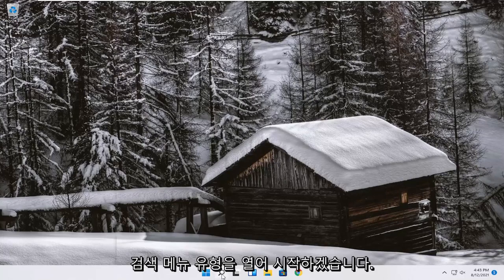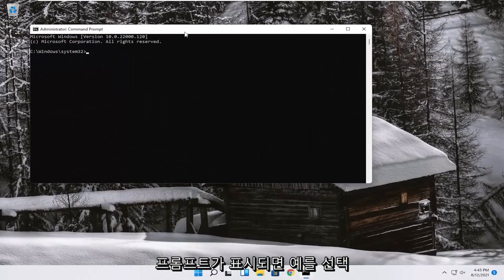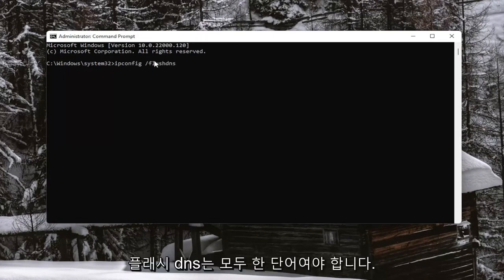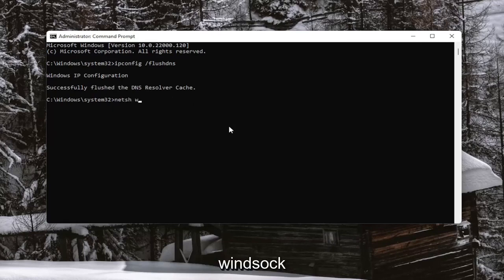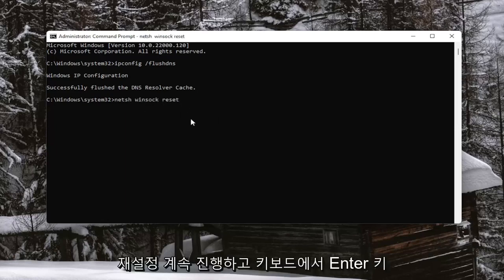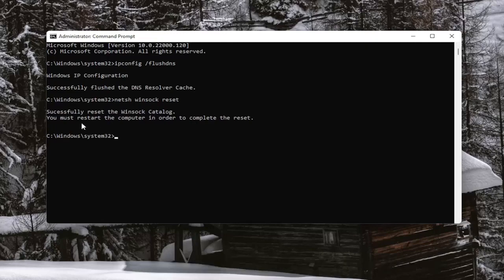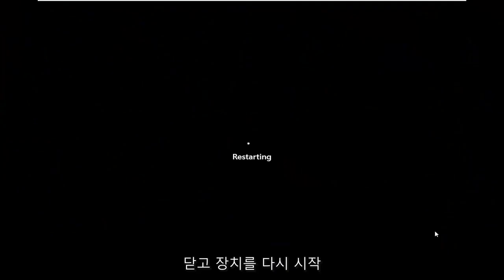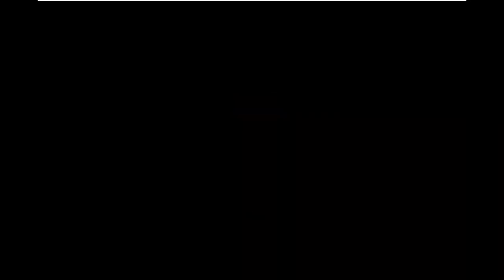사이트에 연결 할 수 없음 해결 방법 Windows 11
수정: Windows 11에서 탐색할 때 연결 시간 초과

흥미로운 웹 사이트에 액세스하려고 할 때 컴퓨터에 "ERR CONNECTION TIMED OUT 오류"가 표시되는 것은 상당히 성가실 수 있습니다. 이 오류를 수정하는 단계는 아래에서 찾을 수 있습니다.

이 튜토리얼에서 해결된 문제:
연결 시간 초과 Minecraft 서버
연결 시간이 초과되었습니다
연결 시간이 초과되어 세계에 연결할 수 없습니다.
522 연결 시간 초과 수정
연결 시간 초과 수정

Chrome이 웹 페이지를 로드하지 못하거나 net ERR_CONNECTION_TIMED_OUT을 가져오지 못합니까? 여기에 Windows 10에서 문제를 해결하기 위한 가장 가능한 작업 솔루션이 있습니다.

첫 번째 오류 코드 외에도 최근 사용자들은 Zoom 지원 포럼에서 오류 코드 없이 이상한 네트워크 연결 오류로 인해 회의에 참여할 수 없다는 보고를 받고 있습니다. 오류 알림은 "연결 시간이 초과되어 회의에 참여할 수 없습니다. 인터넷 연결을 확인하고 다시 시도하십시오”라는 메시지가 위의 오류 알림과 같이 표시됩니다. 이제 이 문제를 효과적으로 해결할 수 있도록 이 오류의 원인으로 이동해 보겠습니다.